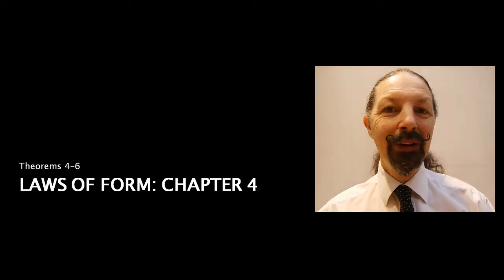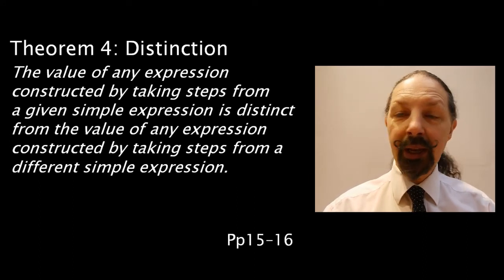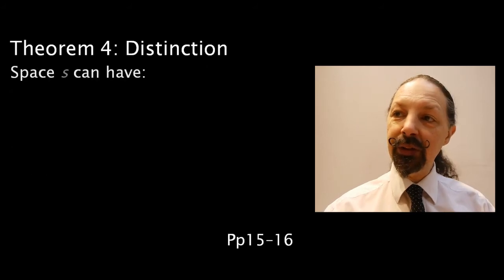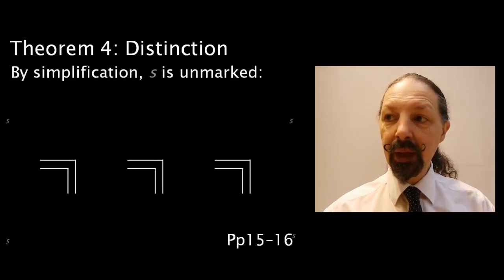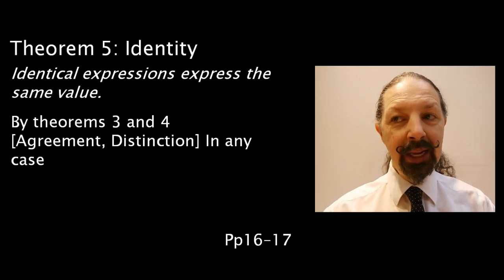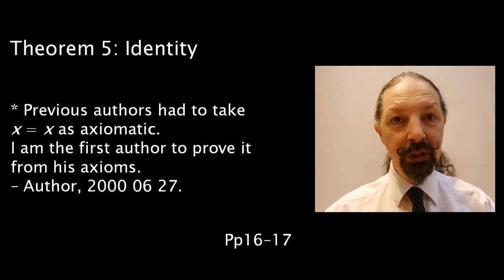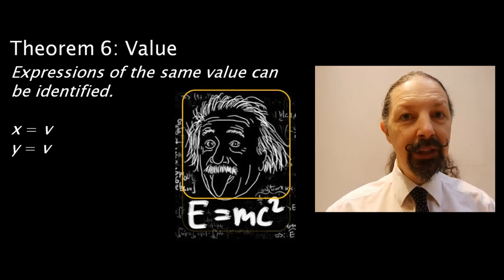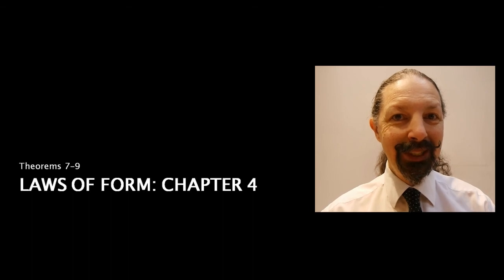Laws of Form Course - Session 4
This short session covers the concepts of distinction, identity and value in relation to the calculus of indications in George Spencer-Brown's 'Laws of Form' with a connection between George Spencer-Brown and Albert Einstein hinted at.